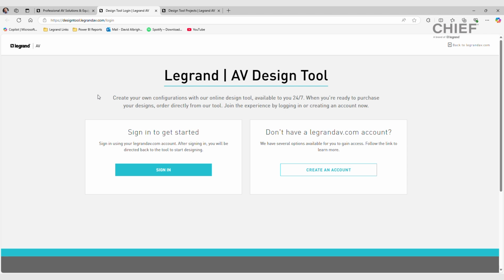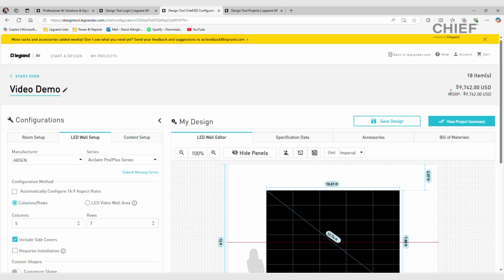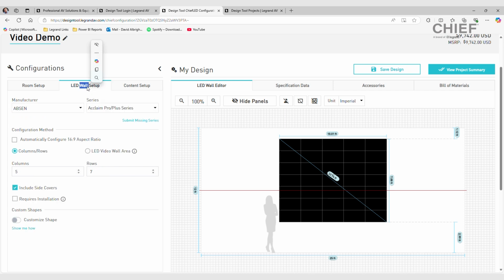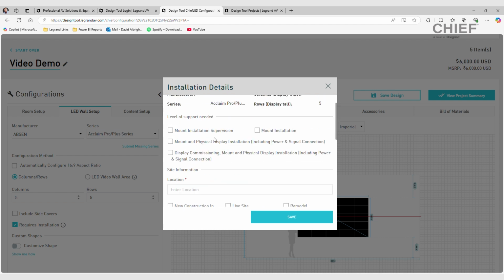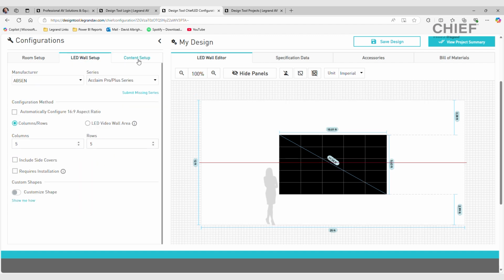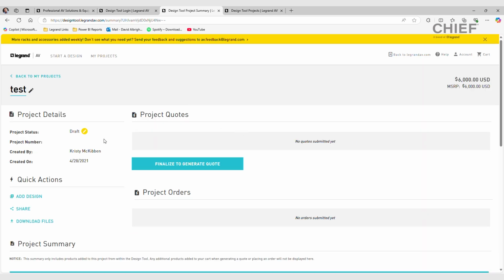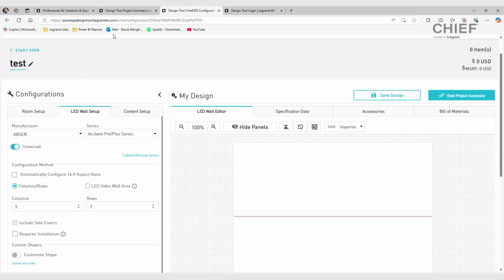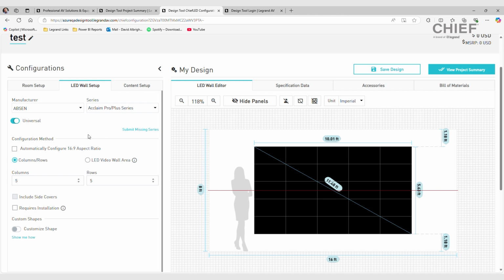Chief TiLED Web Tool How-To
Chief's video wall configuration tool for TiLED™ direct view LED Mounting Systems. The TiLED Web Tool is designed to help visualize and customize creative video walls, supporting standard content resolutions and unique free-form designs.

The tool is compatible with a wide variety of popular dvLED display manufacturers including Unilumin, Samsung, LG, Absen, Sony, Philips, Leyard and many more.

The TiLED Web Tool outputs necessary information in minutes for successful planning of video wall installations:
Design drawings
Specification data
Bill of materials
CAD files
Suggested accessories
Automated creation of quotes and purchase orders
Downloads available in various file types

The interactive web tool gives users the freedom to enter room dimensions, add room backgrounds or upload images of specific spaces to personalize virtual environments. Design preferences allow users to professionally finish renders for sales presentation with static or video content by selecting either pre-loaded files or uploading custom files. Projects can be shared with others in the web environment.